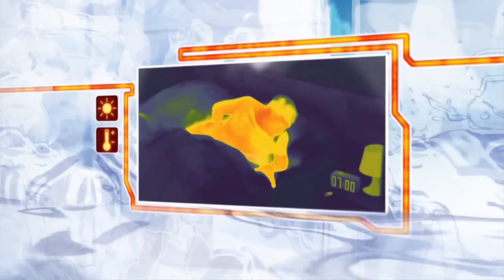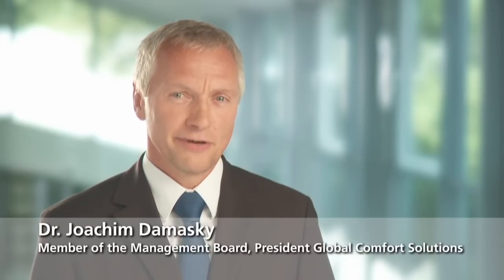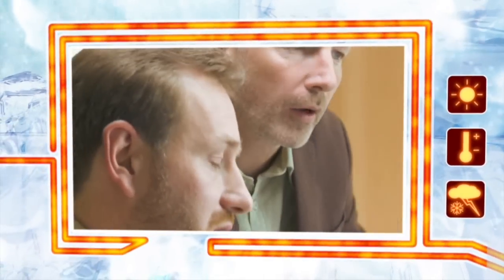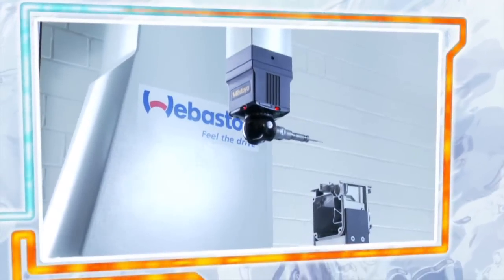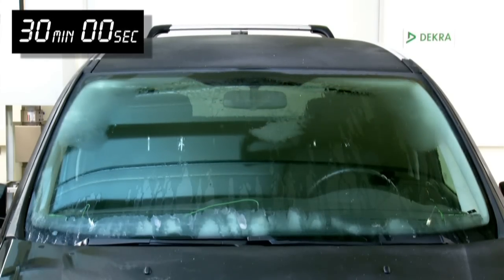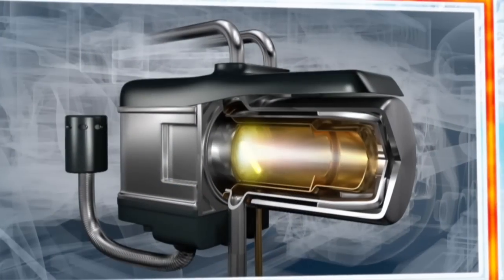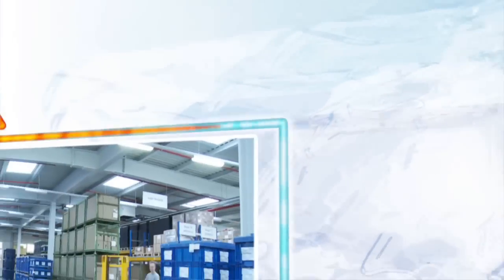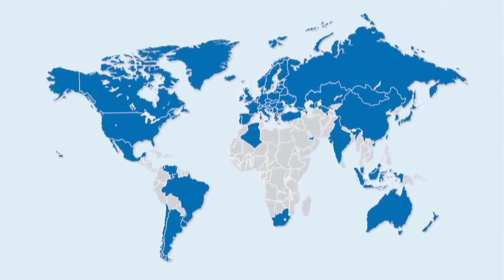Webasto parking heater Thermo Top Evo - The new Generation of Parking Heaters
Webasto is presenting the next generation of parking heaters for cars: Thermo Top Evo. The new heaters are the lightest in their class, weighing significantly less than their predecessors, and use very little fuel. Three models are available:
• Thermo Top Evo 4 offers 4 kW of heating power and is designed for minicompact and
subcompact vehicles.
• Thermo Top Evo 5 delivers 5 kW of heating power and offers safety and comfort in
compact and mid-size vehicles.
• The highlight of the new parking heater generation is Thermo Top Evo 5+, a heater
specially designed for full-size vehicles and vans, which heats the interior and defrosts
windshields quickly thanks to the novel fluid system regulator.

Ready to go in 20 minutes: Thermo Top Evo
The Thermo Top Evo series comprises three heaters, all of which run on all conventional fuels. Their high efficiency of around 85% ensures that heaters only need around 20 minutes in most cases to defrost the front windshield, prevent frost from re-forming and heat the interior. The heaters also preheat the engine, reducing pollutant emissions.